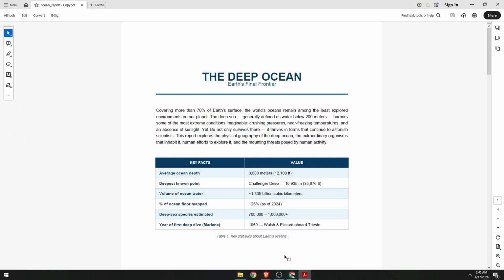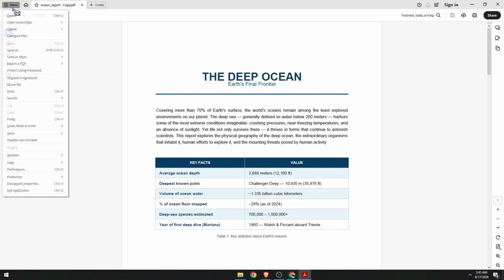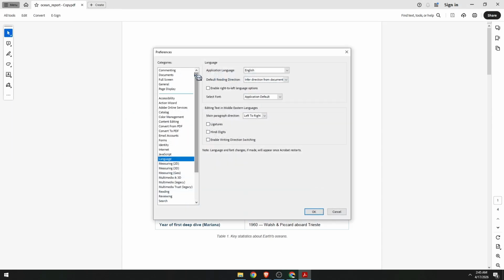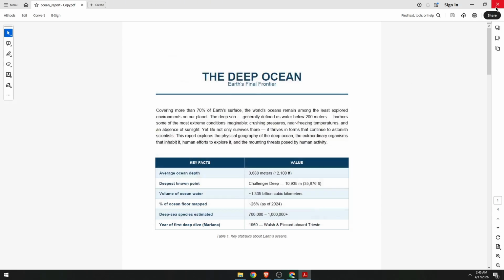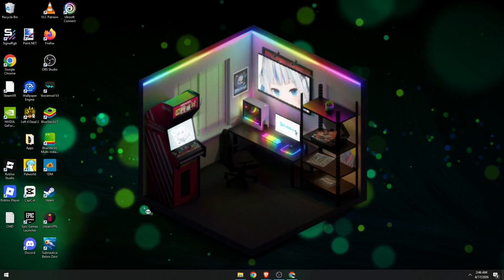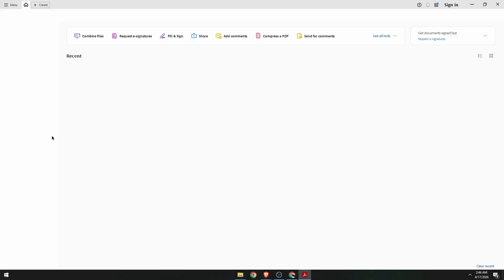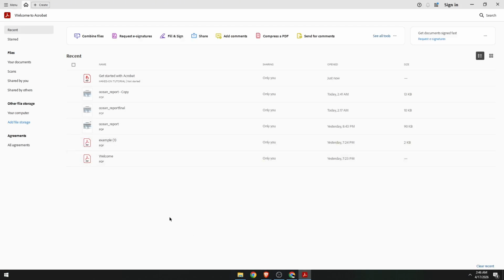How to Fix Adobe Acrobat Hangs on Applying Redaction in 2026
How to Fix Adobe Acrobat Freezing During Redaction in 2026

Fix the issue where Adobe Acrobat hangs while applying redaction to ensure smooth document processing and secure content removal. Adobe Acrobat includes redaction tools for permanently removing sensitive information, but performance issues can interrupt this process. Resolving this problem helps improve software stability, maintain document security, and ensure efficient handling of PDF files. This topic is useful for users worldwide who want reliable redaction performance and a seamless experience when working with sensitive documents in Adobe Acrobat.